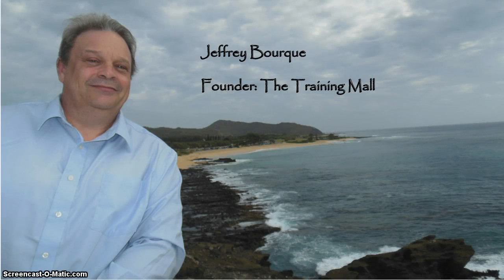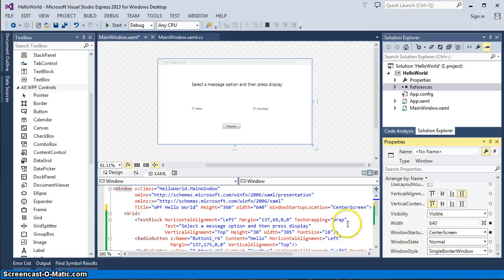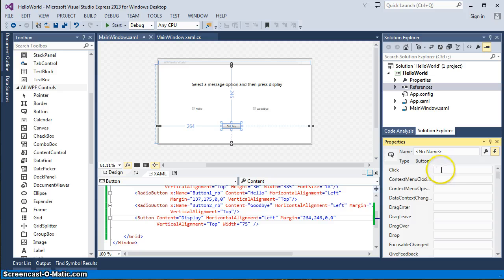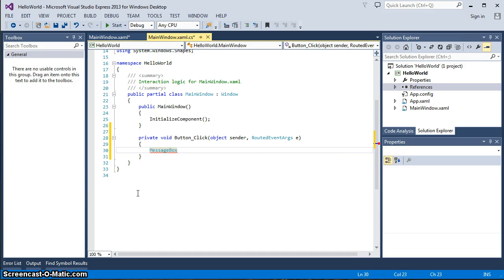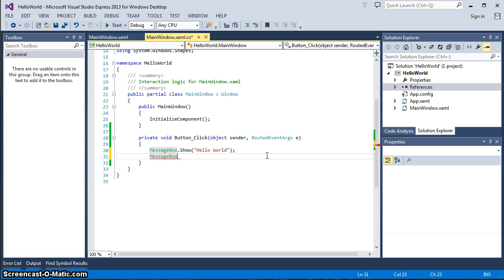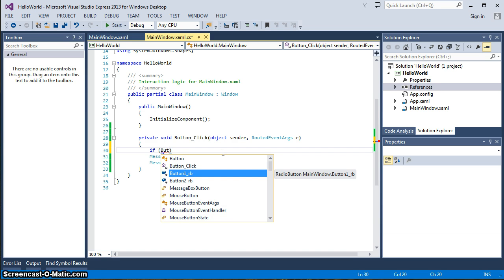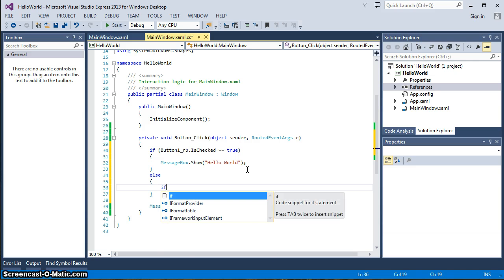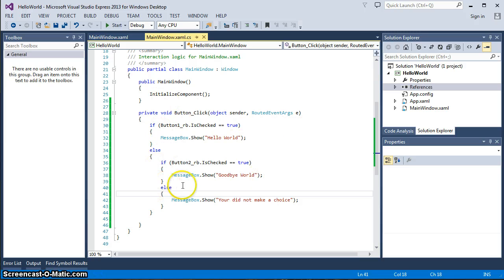VS_2013 and C# Programming - Tutorial 3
Intro to Visual studio IDE and C# programming. Create a Interactive WPF application for Hello World continued